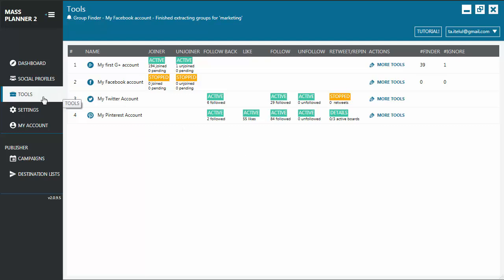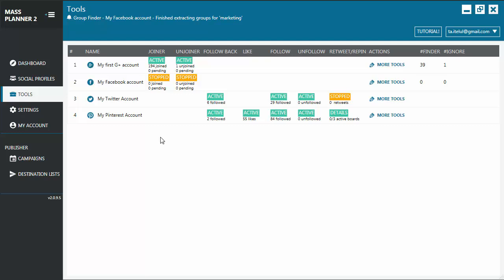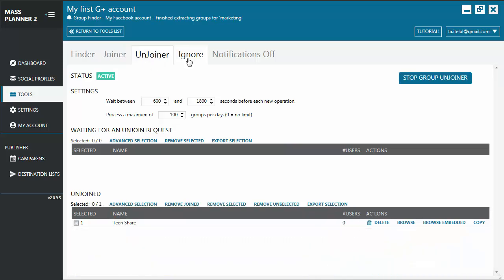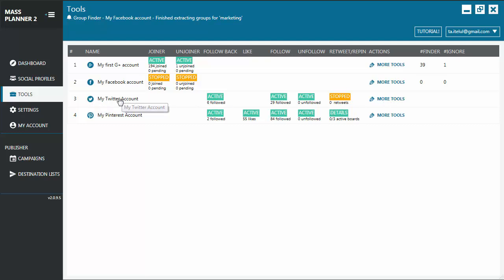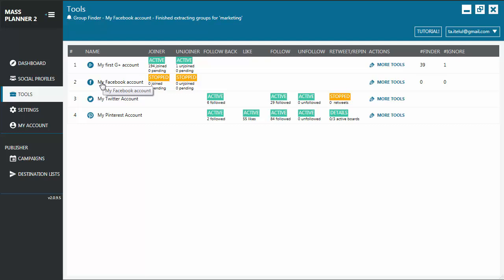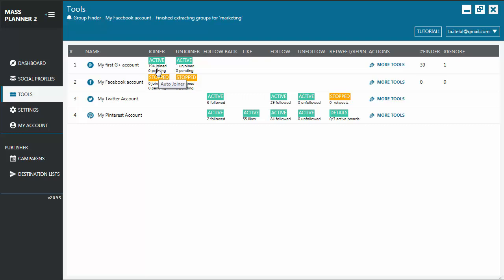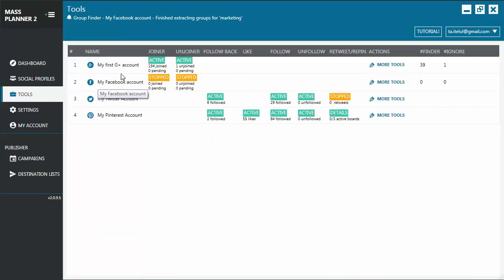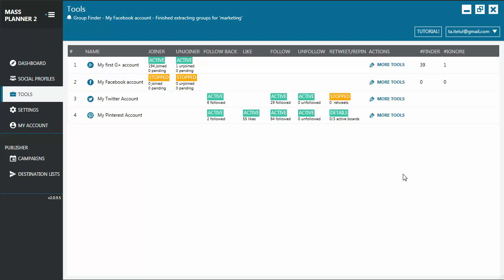5. Using the tools tab in Mass Planner 2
All you need to know about using the tools tab in Mass Planner 2 . You will see where to find the tool for each social account.